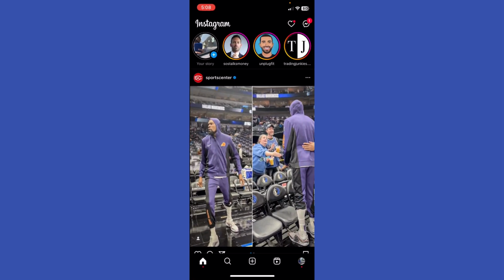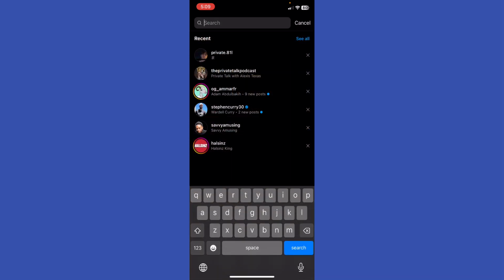How to cancel instagram follow request (2024)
How to cancel instagram follow request

In this video i´ll show you How to cancel instagram follow request. The method is very simple and clearly described in the video. follow all the steps & cancel instagram follow request